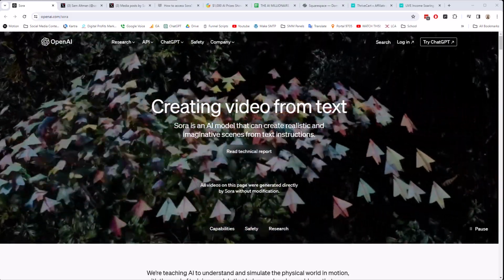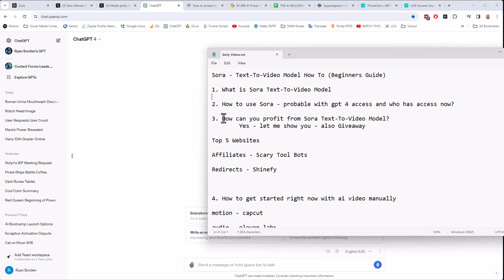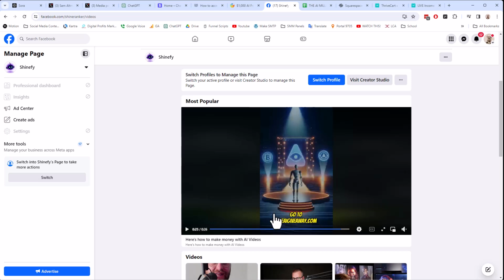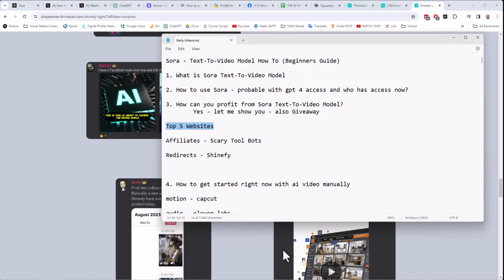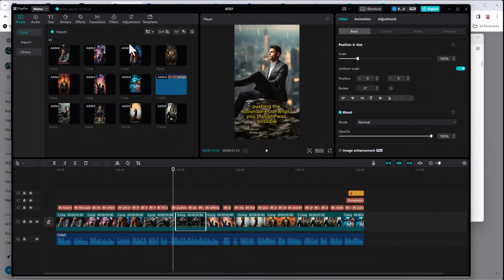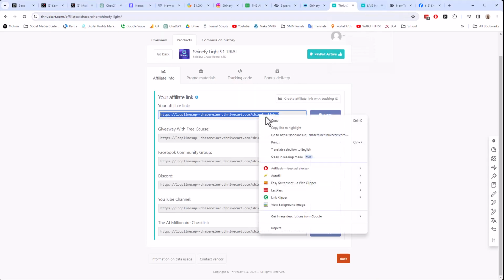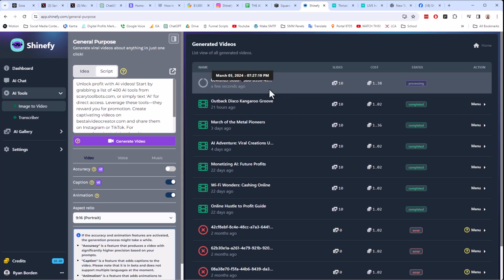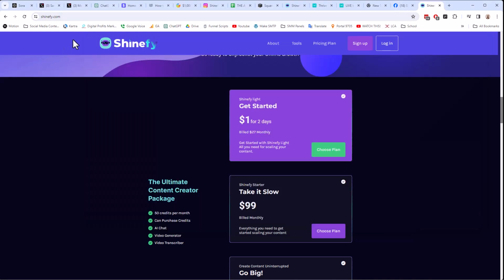Sora - Text-To-Video Model How To (Beginners Guide)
Done For You Setup - Contact Form Unlimited Leads System -

Free Checklist Of Ai Tools That Pay You To Promote Them

Chapters
00:00 Introduction to Sora Text-to-Video Model
00:08 Understanding the Capabilities of Sora
02:12 How to Access Sora
03:00 Monetizing Sora's Text-to-Video Model
03:52 Generating Revenue with AI Videos
04:24 Promoting AI Tools and Earning Commissions
04:50 Creating Engaging AI Videos
09:14 Automating the Video Creation Process
12:05 Setting Up Affiliate Links for Monetization
20:28 Automating Content Scheduling and Distribution
20:57 Join the Soaring Riches Bootcamp
22:22 Conclusion and Final Thoughts

Unlock the power of video creation with our beginner's guide to Sora - the innovative Text-To-Video model. Dive into the essentials of transforming your text into captivating videos effortlessly. Perfect for new users looking to explore the vast possibilities of video content creation with Sora. Get started on your video creation journey today!